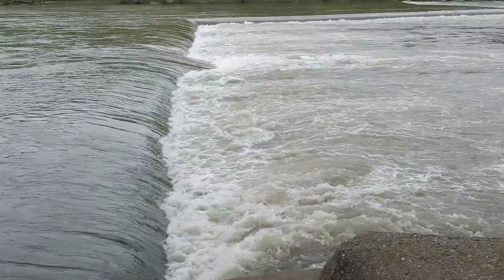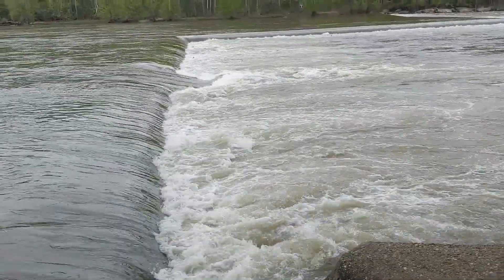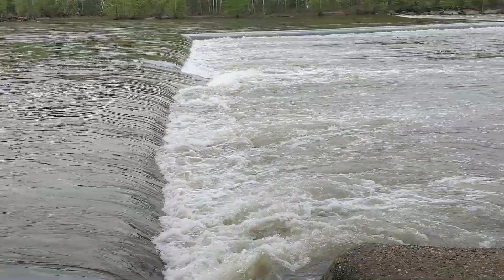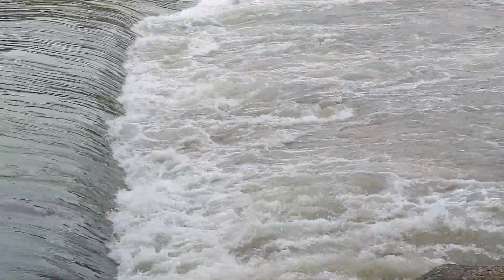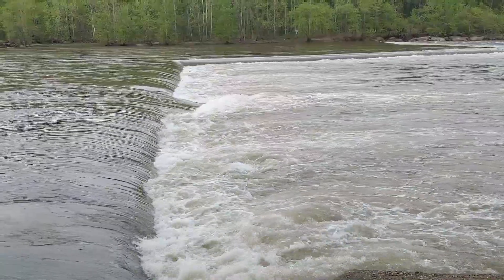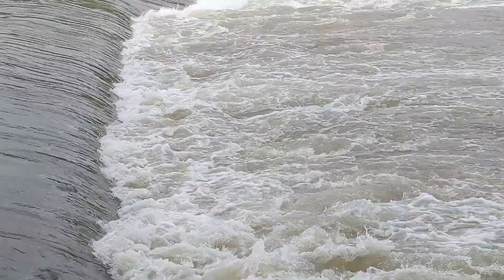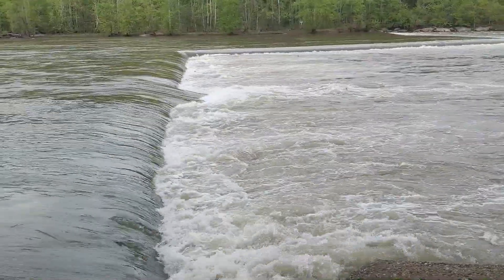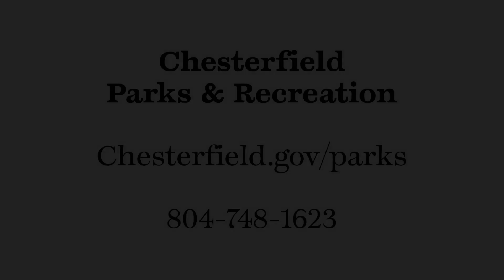River Safety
Greg Velzy, Outdoor Adventure Programmer with Chesterfield Parks and Recreation, discusses the effect of water levels on low head dams.  Innocent-looking but deadly dangerous, learn how recirculating water hydraulics are formed. The water hydraulics have led to many deaths, even on the James River.